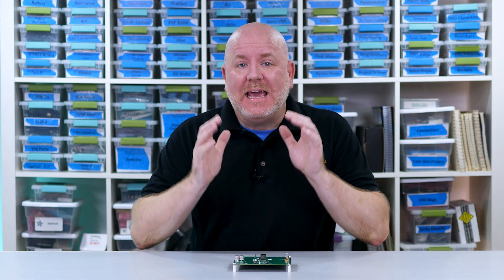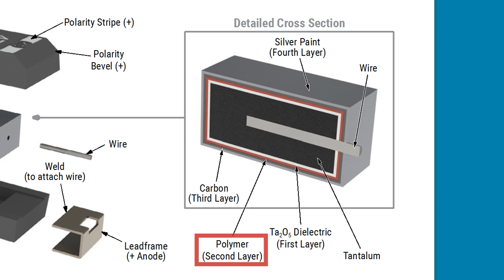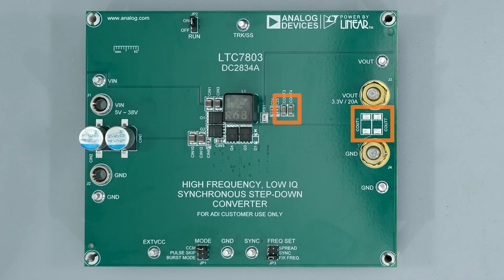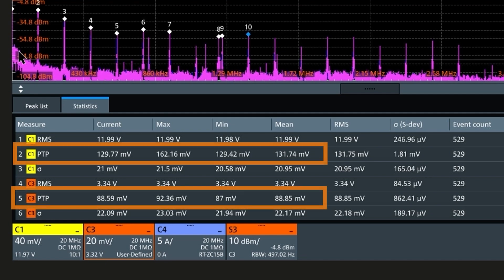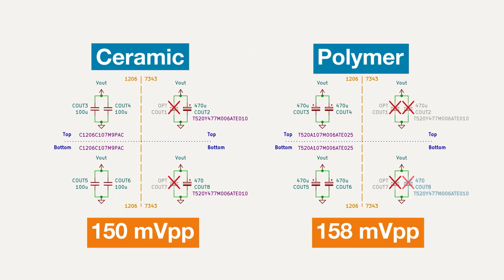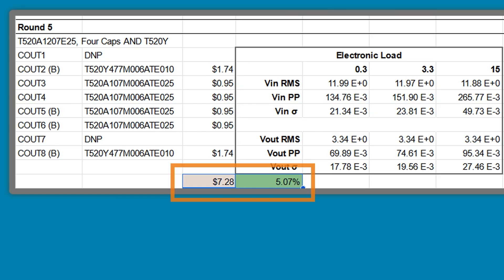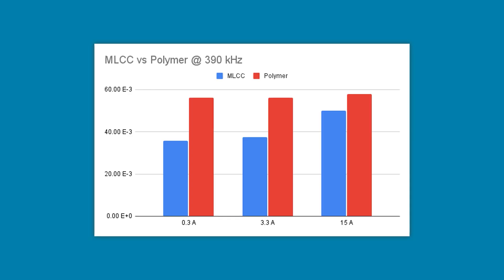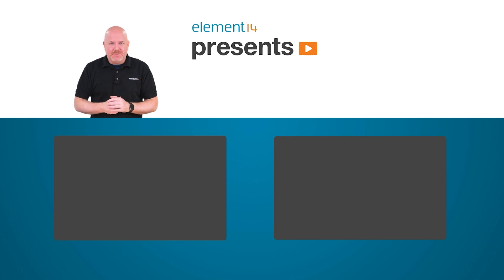Can Polymer Capacitors Replace MLCCs in Power Converters? A Comparative Test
James explores whether multi-layer ceramic capacitors (MLCCs) can be replaced with polymer electrolytic capacitors, specifically KO-Caps, in a DC-to-DC converter. He compares the performance of both capacitor types, discussing the MLCC's DC Bias Effect, which reduces capacitance under load, and how KO-Caps avoid this issue. Through a series of tests on an evaluation board, James measures ripple and capacitance in various configurations and highlights the trade-offs between MLCCs and polymers in terms of performance, cost, and board space. Ultimately, the video offers insights into when it might make sense to switch from ceramics to polymers in power conversion designs!